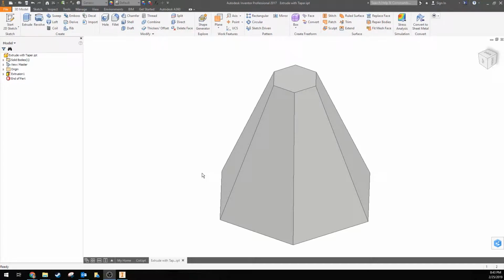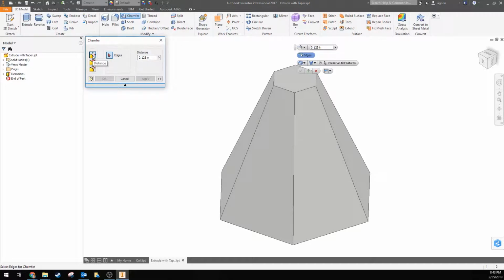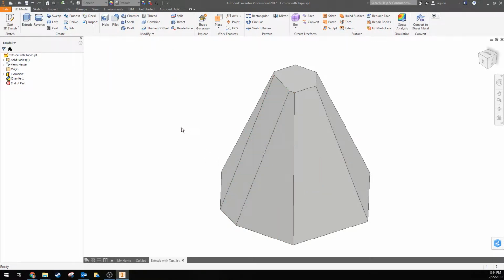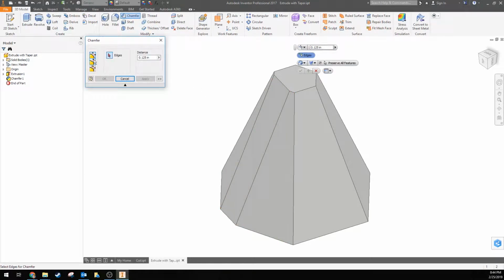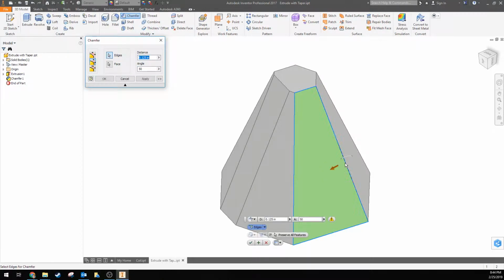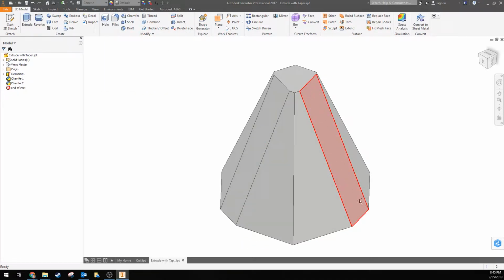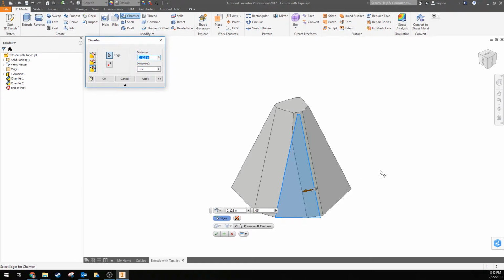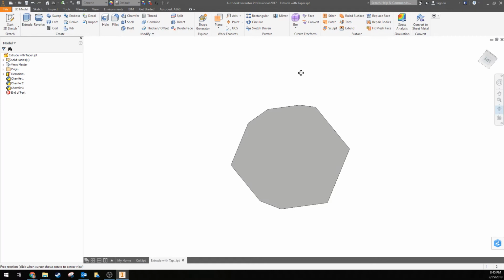Chamfer a part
How to Chamfer a part in Inventor.